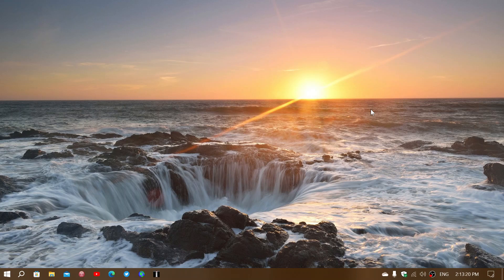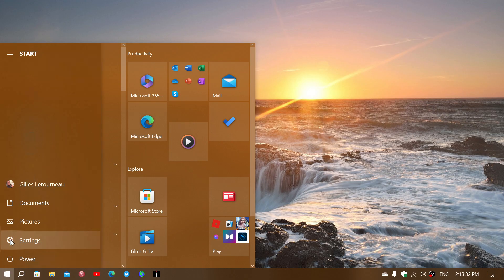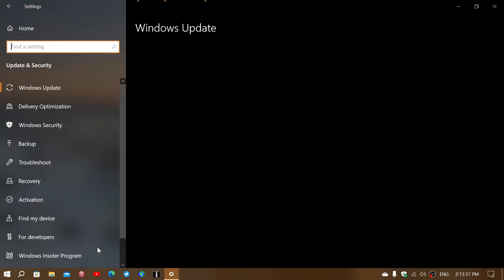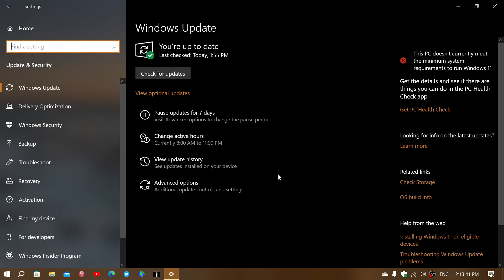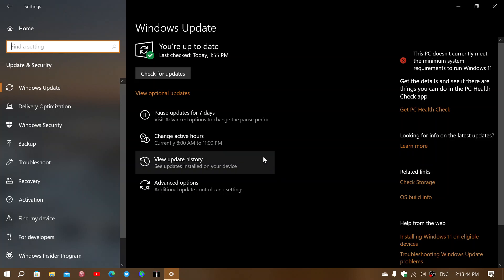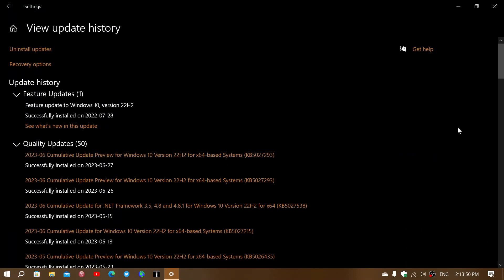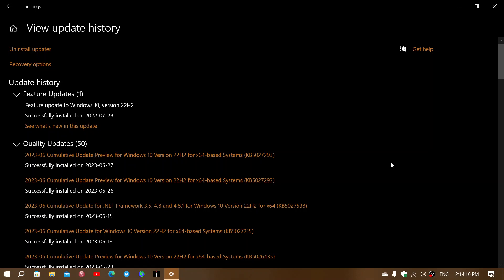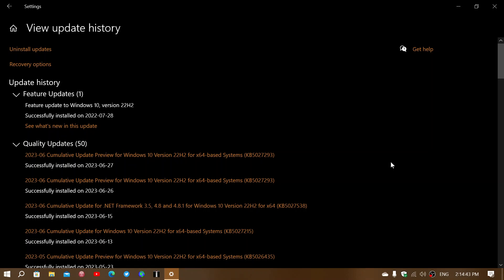Windows 10 22H2 Bug fixing updates viewer questions June 2023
New features and the Optional mandatory update